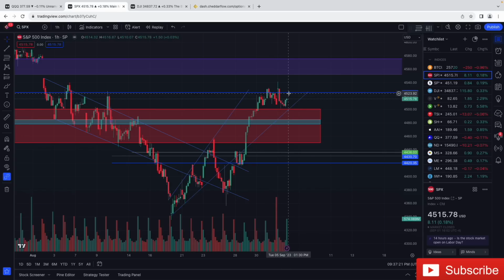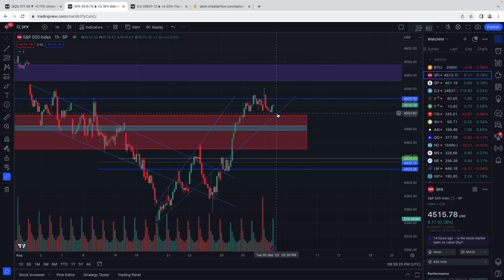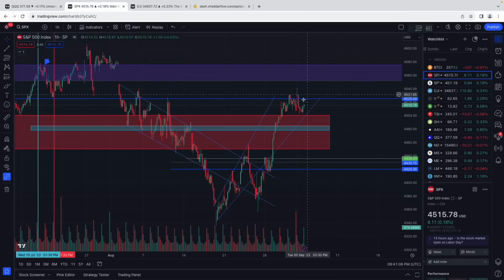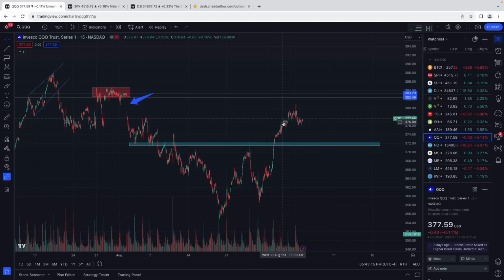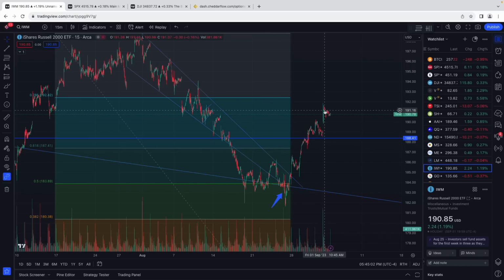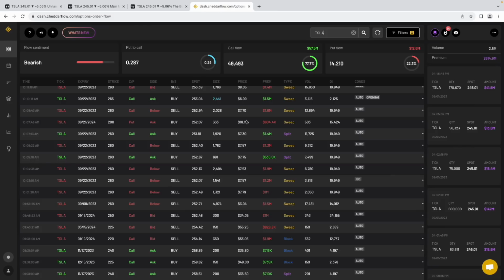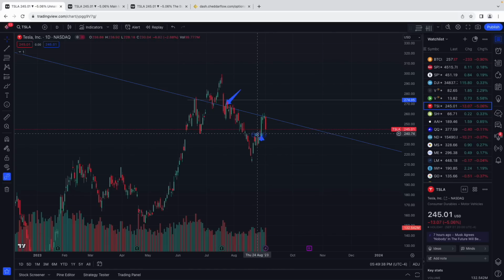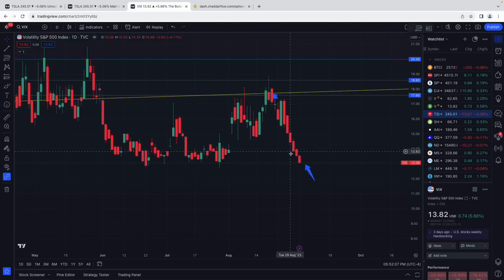SPY IS READY FOR A LARGE MOVE - HERE'S HOW TO TRADE IT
$SPY is in an important range right now, that, if it breaks soon, will warrant a large move. Here's some possible trade scenarios, along with our analysis on $TSLA & $VIX for the upcoming week.